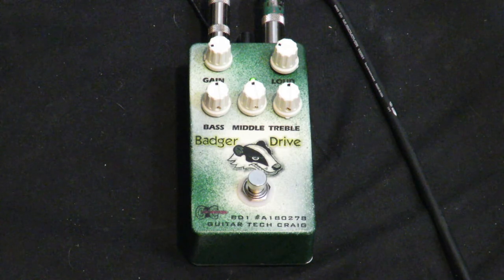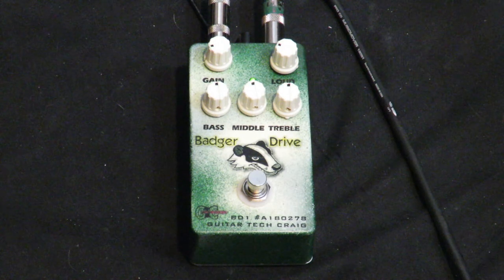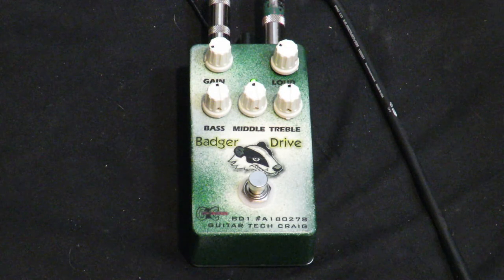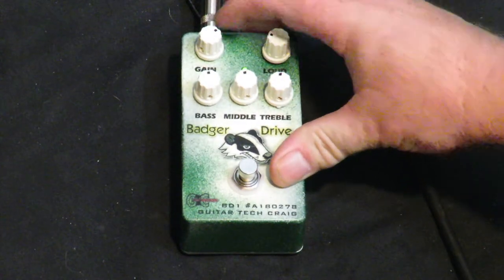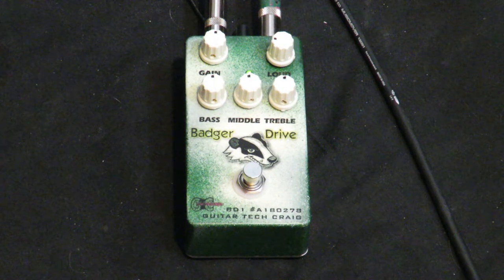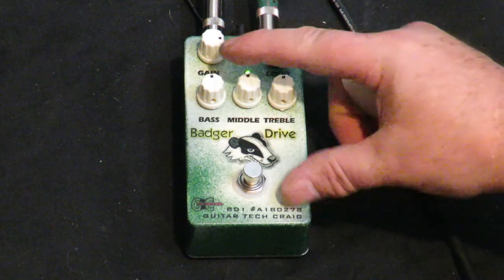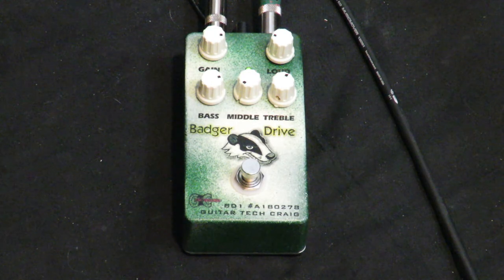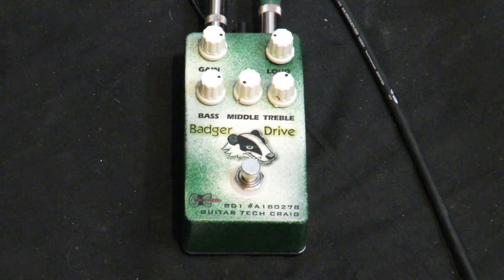Badger Drive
Guitar Tech Craig Badger Drive (Mistortion)